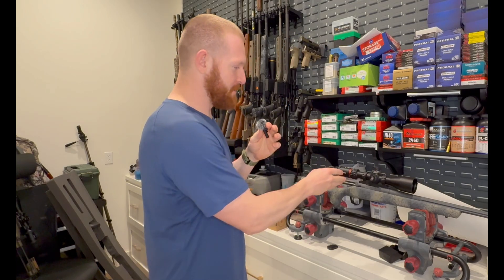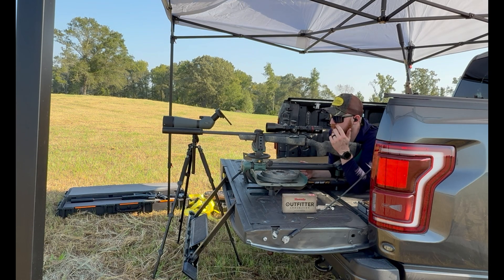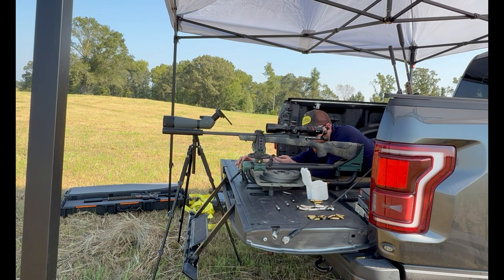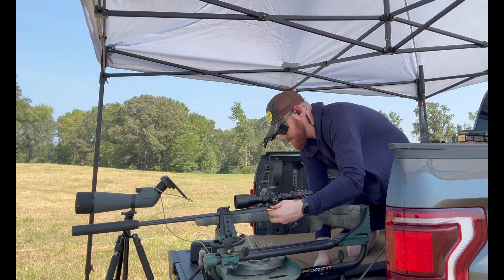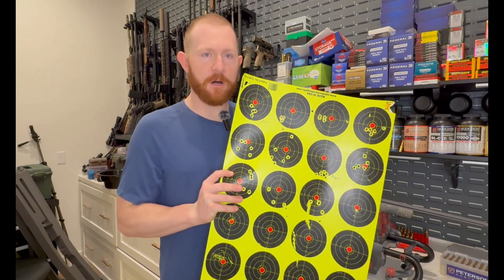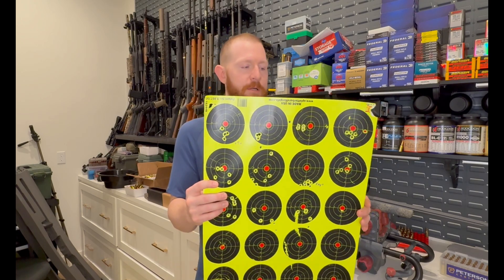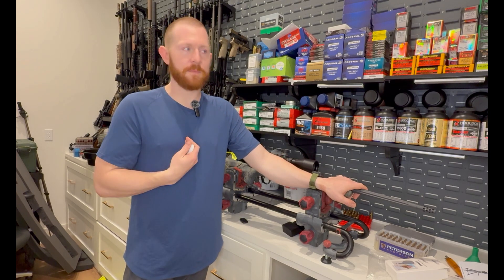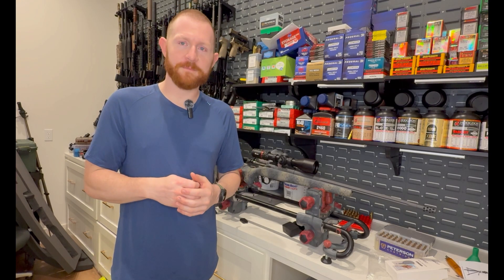Bergara 6.5 PRC — Factory Ammo Test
Bergara Sierra Wilderness 6.5 PRC — Factory Ammo Test (Norma Whitetail  Wins)

In this video I run factory 6.5 PRC ammo through the Bergara Sierra Wilderness (6.5 PRC) and compare the results to the Christensen 6.5 PRC and to the broader 7mm PRC family. After chrono and group testing at 100 yards, the Norma Whitetail 140gr SP was the clear top performer in this Bergara.

Key topics covered:
Bergara Sierra Wilderness 6.5 PRC test setup and range notes

Factory ammo lineup and velocities (Garmin Xero chrono)

Group sizes, ES/SD, and real-world hunting accuracy observations

Comparison: 6.5 PRC (Bergara) vs Christensen 6.5 PRC and how they stack against 7mm PRC

Why barrel length (short vs long) changed the results — practical implications for buyers and hunters

Equipment & ammo used:
Bergara Sierra Wilderness (6.5 PRC)
• Norma Whitetail 140gr SP (top)
• Hornady Black, ELDX and ELDM
• Peterson Cartridge
• Christensen 6.5 PRC (comparison rifle)
• Garmin Xero chrono
• Splatterburst targets.

Why it matters: A 6.5 PRC in the right barrel length can be a superior, practical hunting round — but barrel length and platform choice make a big difference. This video shows exactly how and why.